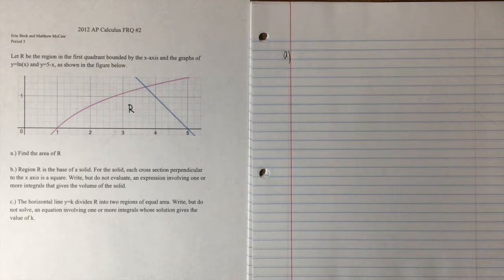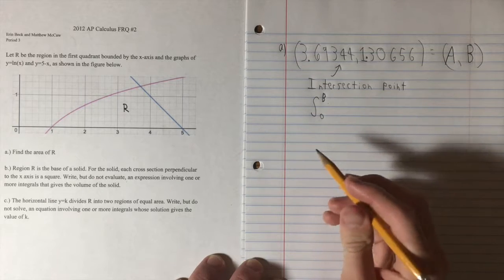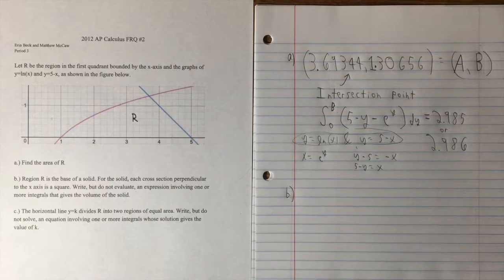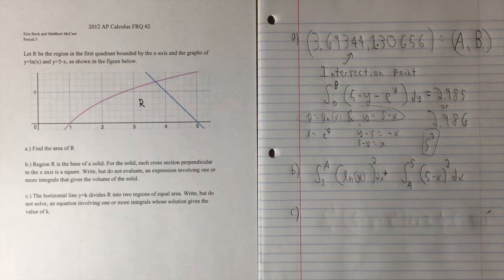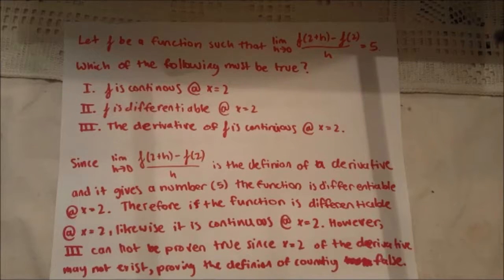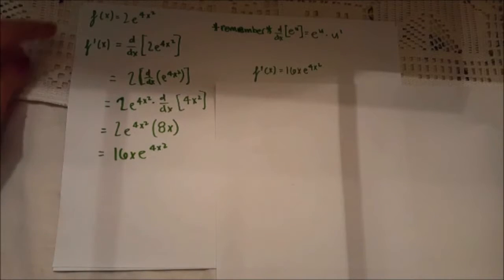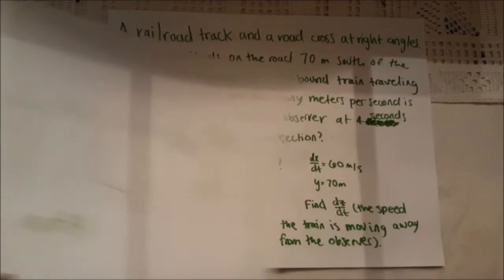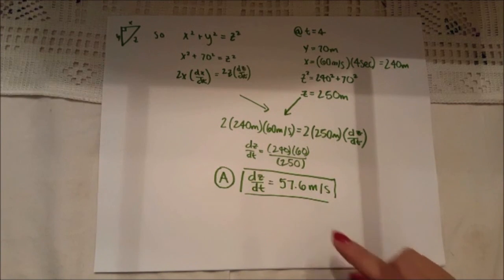AP Calculus AB: Solving FRQ 2012 #2 and Multiple Choice1 79-81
Ms. Nguyen 3rd period video project